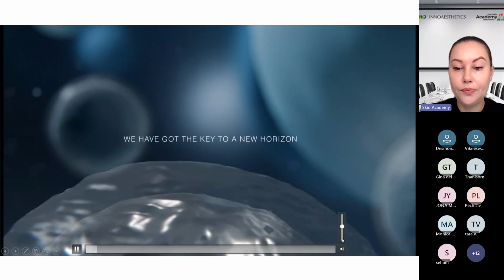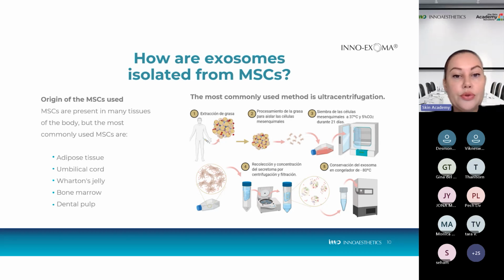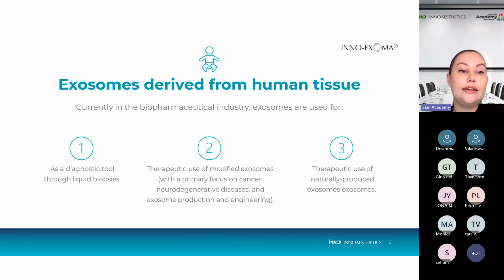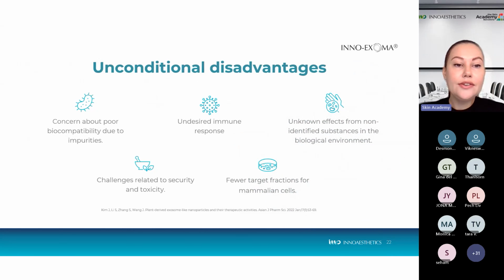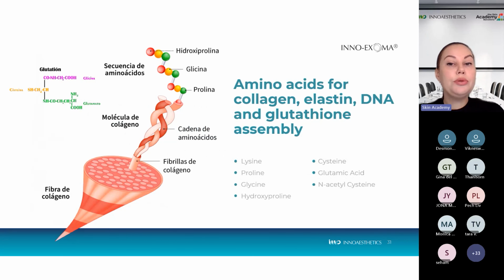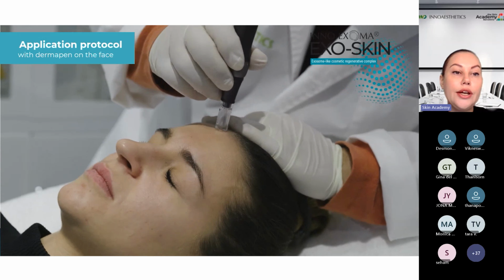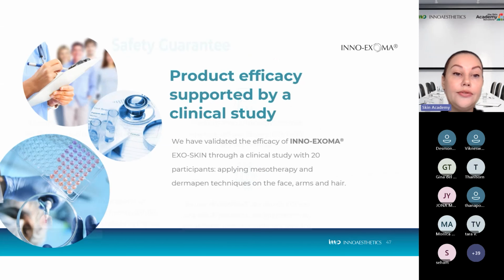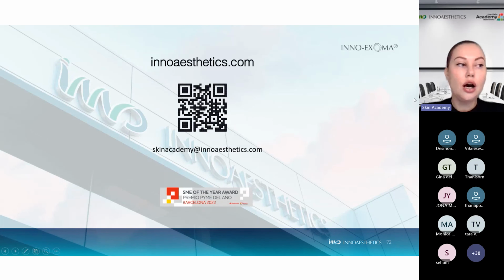OPEN WEBINAR INNO EXOMA® EXO SKIN ASIA with Dr. Anastasia Lapshyna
✨ Access the recorded Open Webinar and discover INNO-EXOMA EXO-SKIN with Dr. Anastasya Lapshyna! ✨
This innovative treatment from INNOAESTHETICS, powered by advanced NARBEX technology, uses synthetic exosomes that mimic the functions of biological exosomes. With INNO-EXOMA EXO-SKIN, skin regeneration is stimulated, the skin barrier is strengthened, and signs of aging are visibly reduced, achieving a fresher, rejuvenated appearance. 🌱💧
Are you interested in discovering how science and technology can transform facial aesthetics? This webinar is for you.